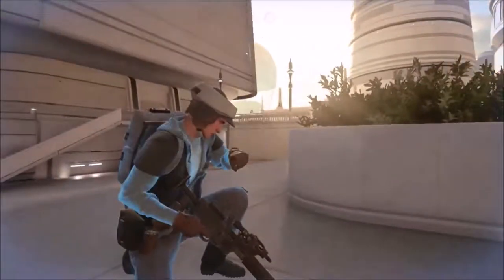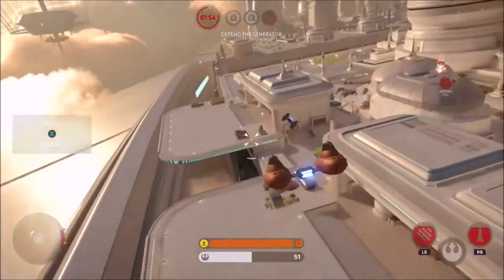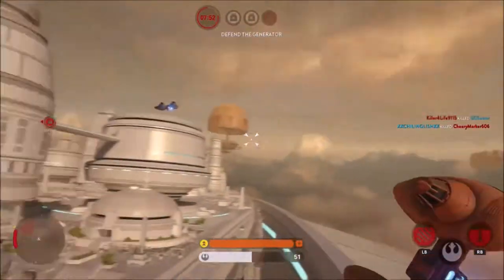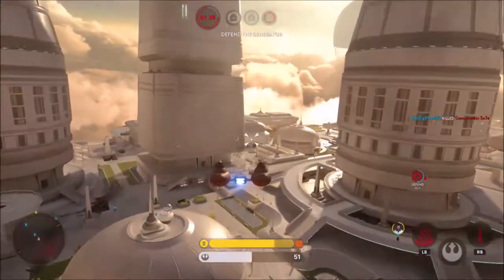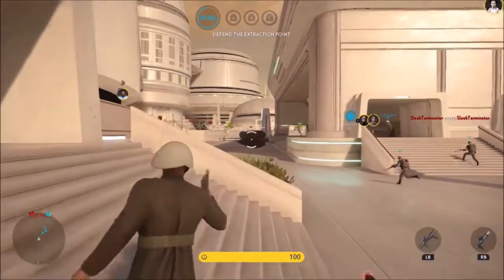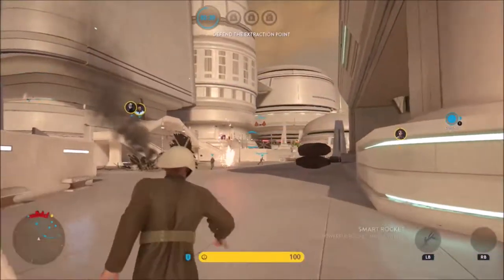SABOTAGE GAMEPLAY - Star Wars Battlefront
The Empire is using Tibanna Gas Generators to power their tractor beams, preventing rebel transports from escaping cloud city. The Rebels must blow up the generators and defend their extraction point. The empire must stop the rebels and hunt them down.